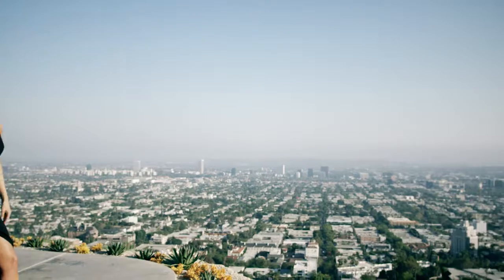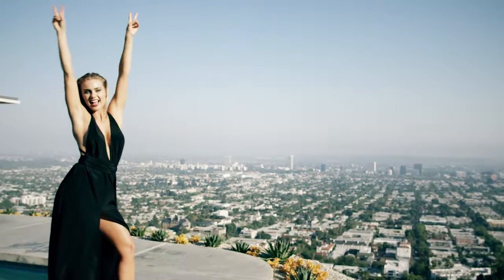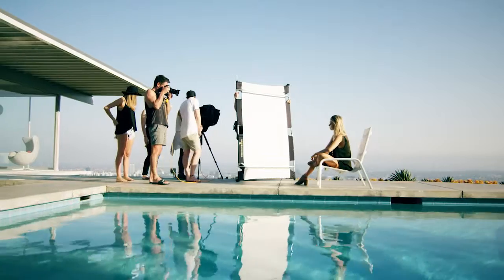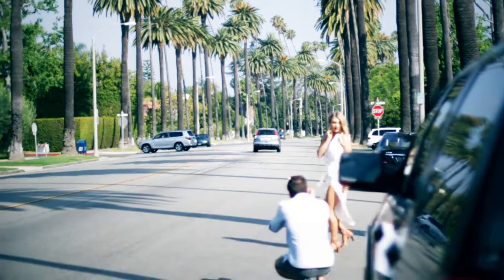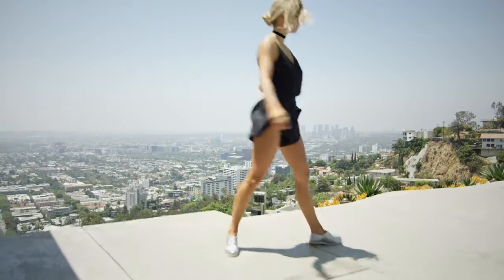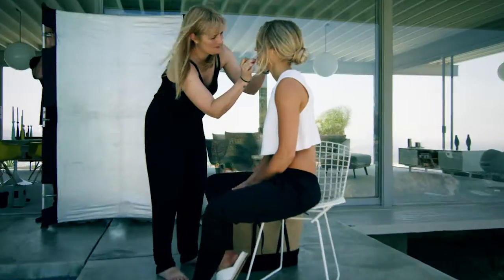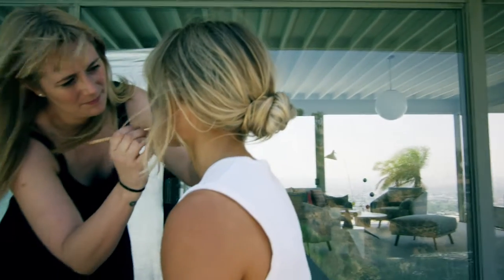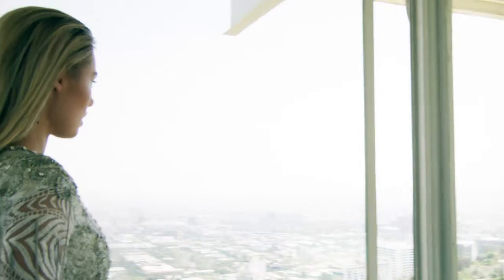The Makeup - SS16 Jo Mercer